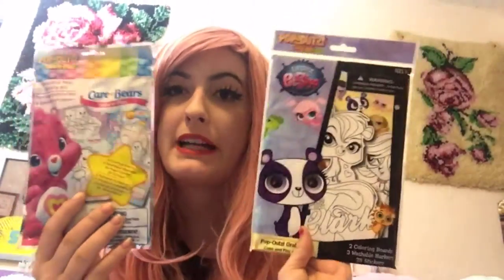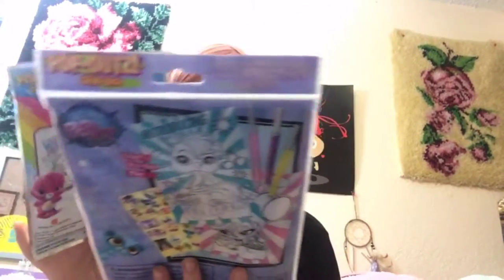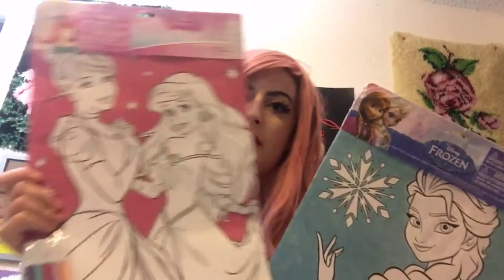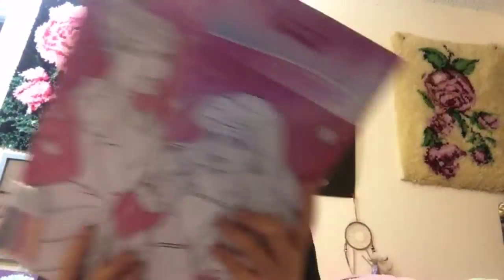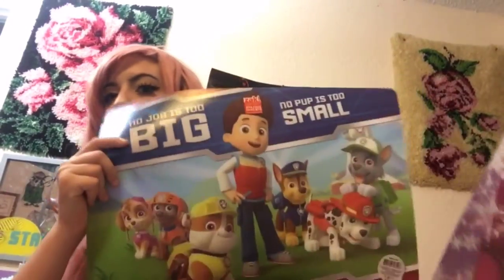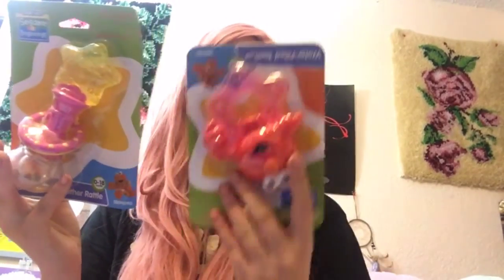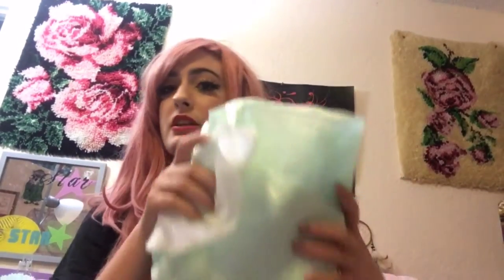DDLG/PetPlay Boxing Video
Just a video of the items that go in the DDLG and Pet Play boxes!!!

S(null)